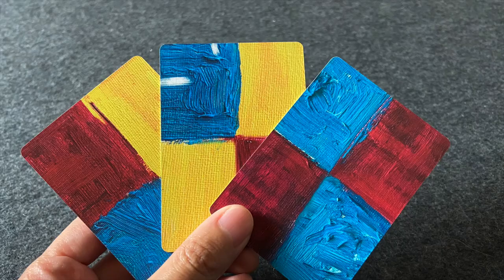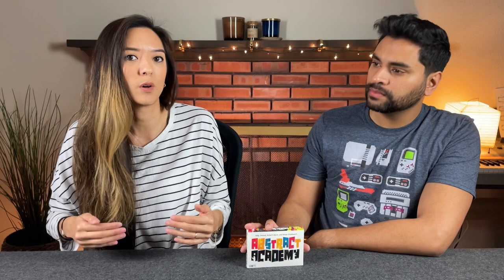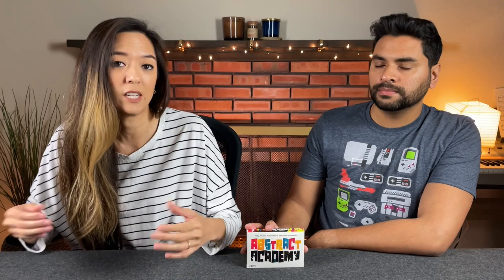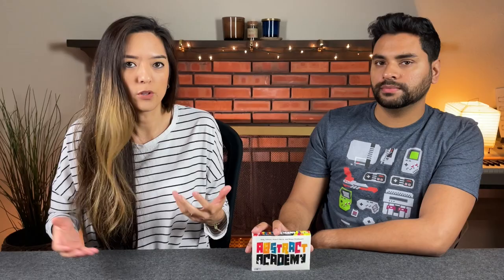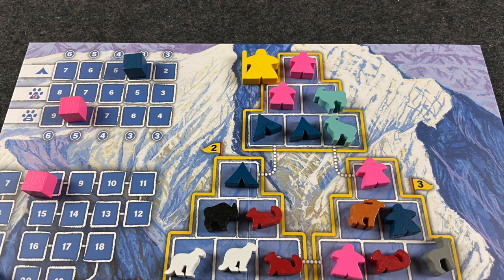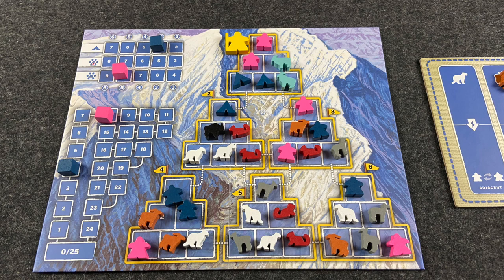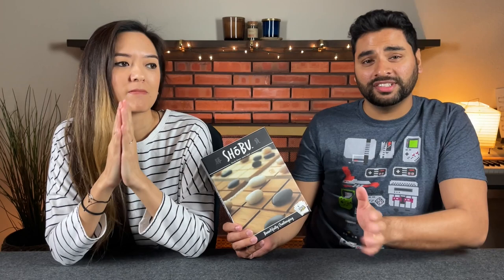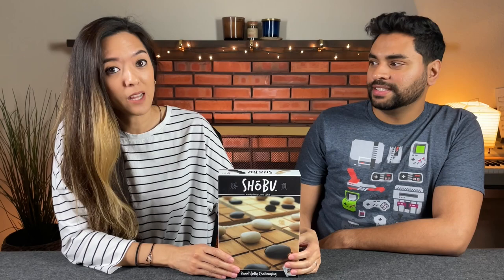Let's Talk Board Games #7: 2-Player Games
Welcome to our seventh episode of "Let's Talk Board Games," where we discuss and review several 2 Player board games we've been playing.

JUMP:
00:00 - Abstract Academy
05:11 - Nanga Parbat
08:59 - Shobu
13:10 - Caper Europe
16:58 - War Chest